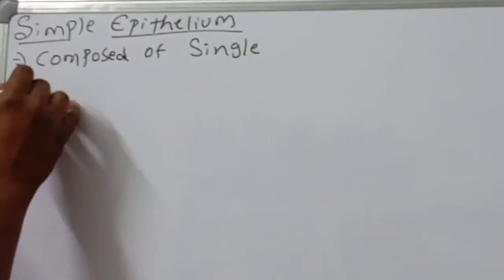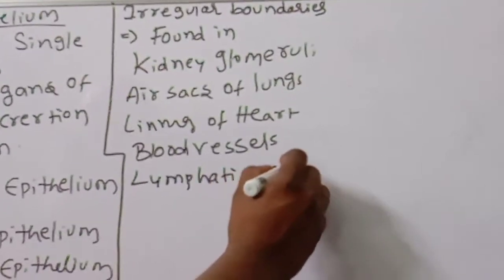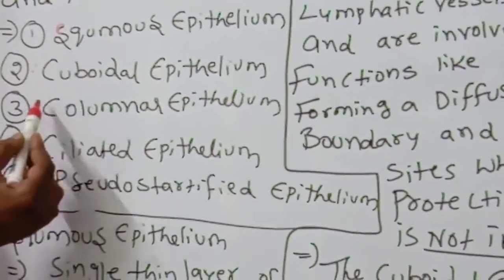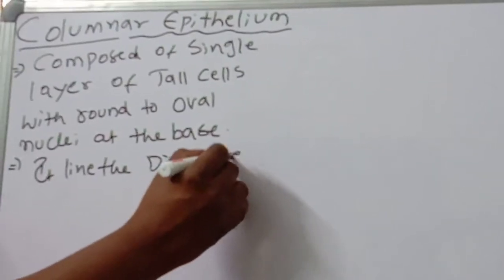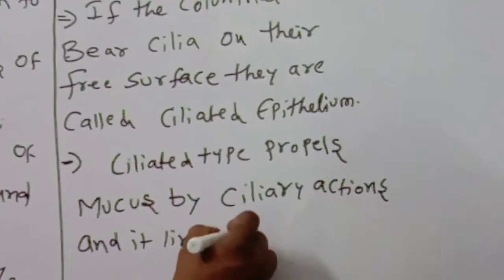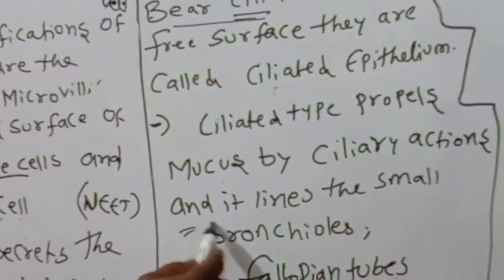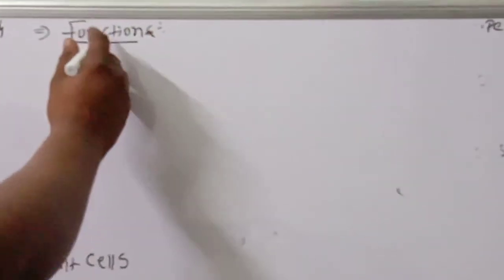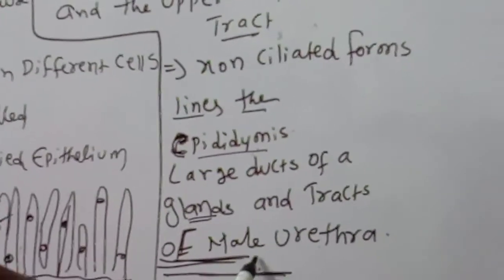Class 11 cuboidal epithelium